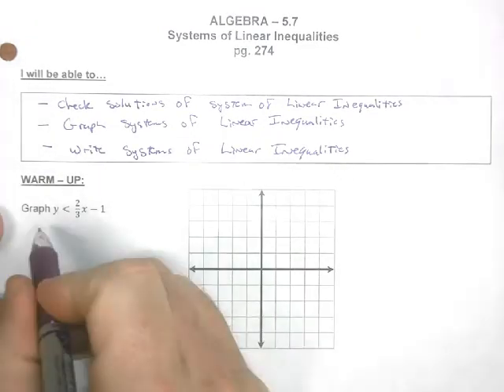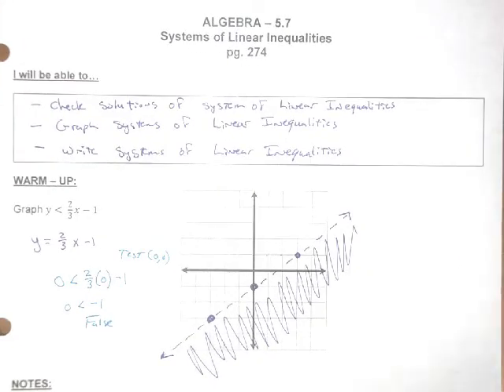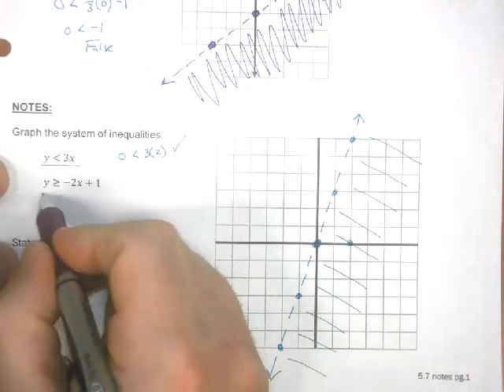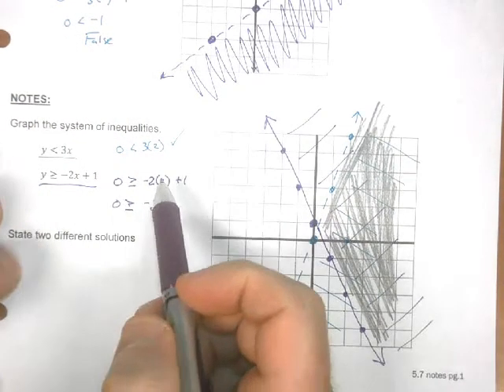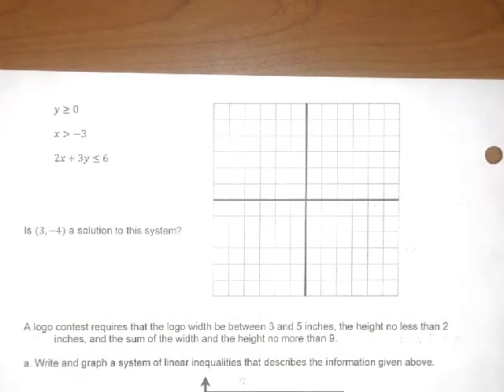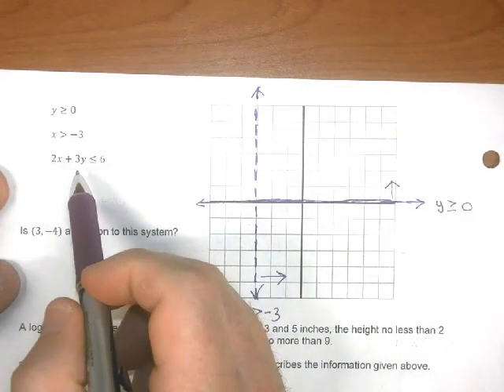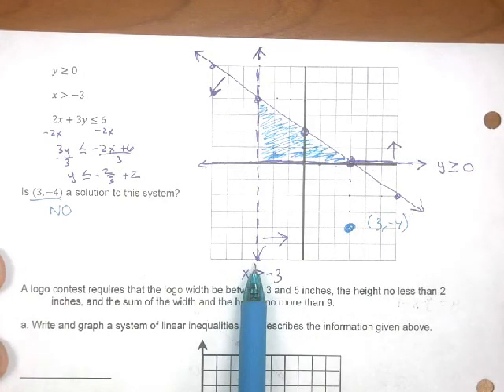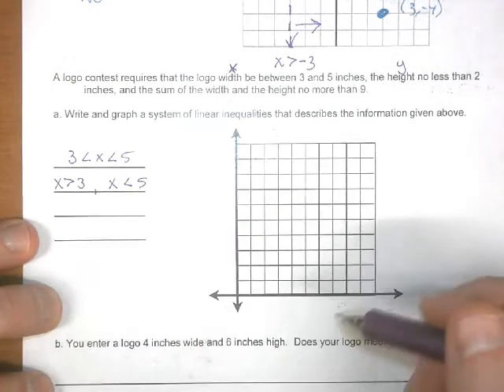Algebra 9 - 5.7 notes